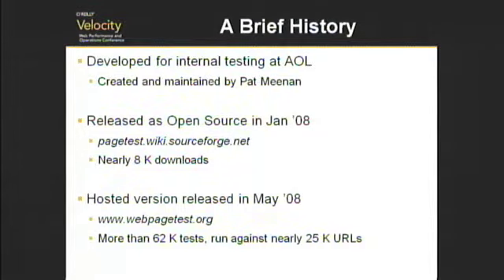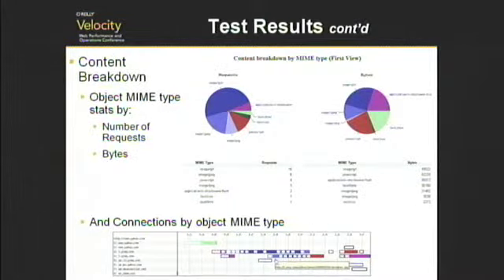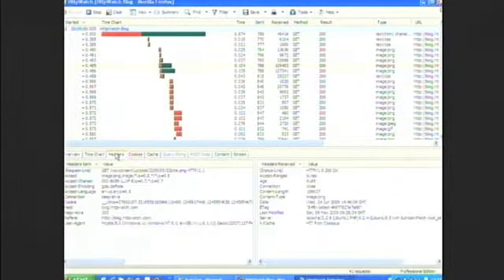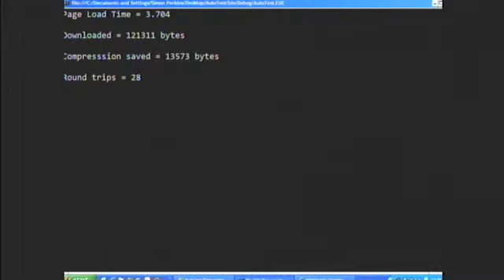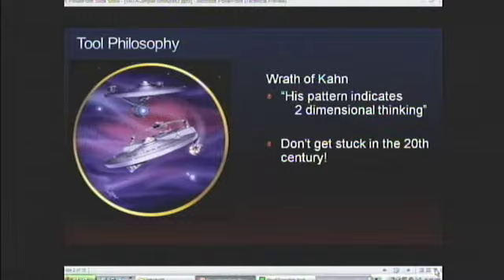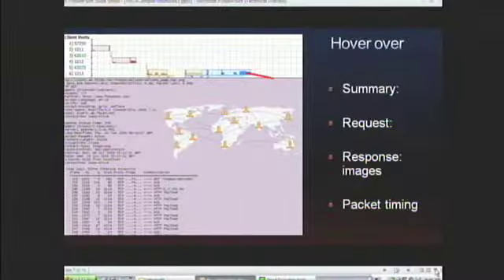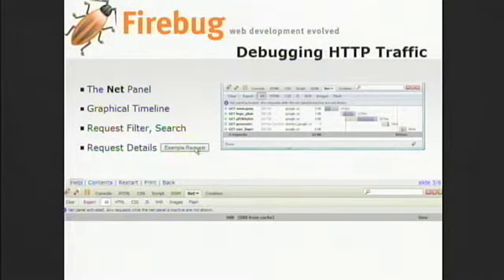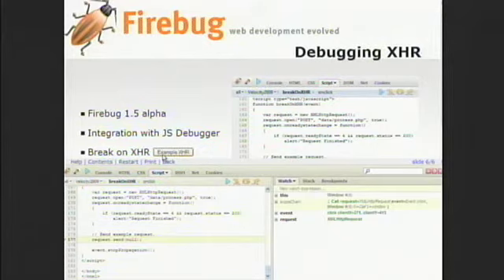Velocity 09: Eric Goldsmith, "Performance Tools"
Eric Goldsmith (AOL); Simon Perkins (Simtec Limited); Stoyan Stefanov (Yahoo!); Jim Pierson (Microsoft); Jan Odvarko (Freelance),

"Performance Tools"